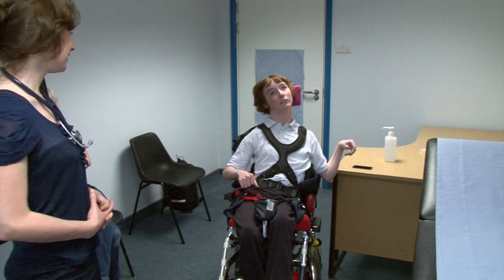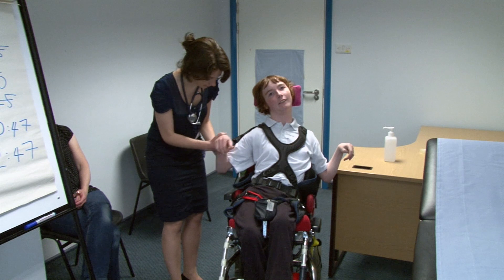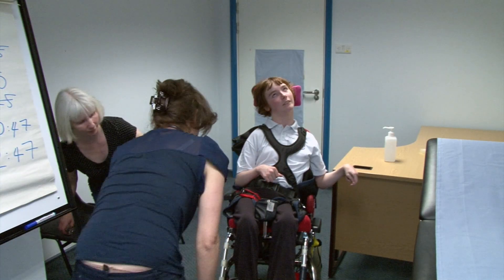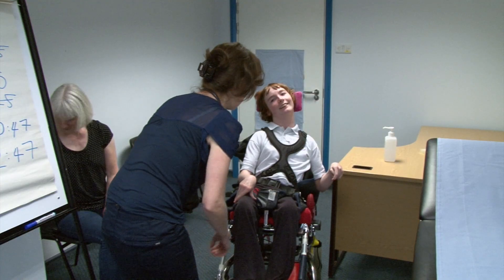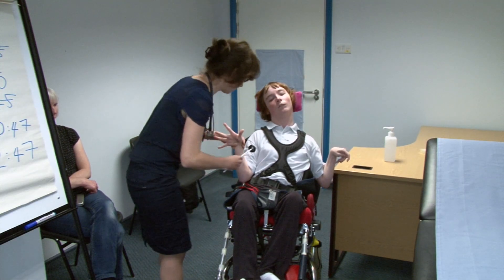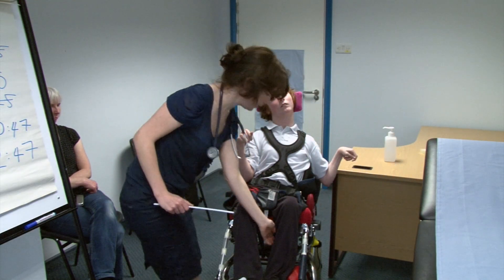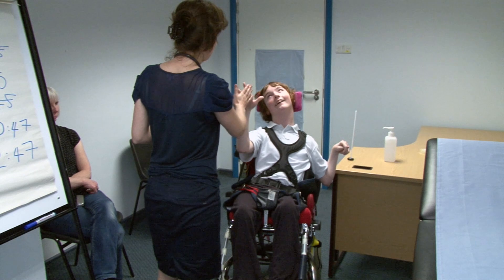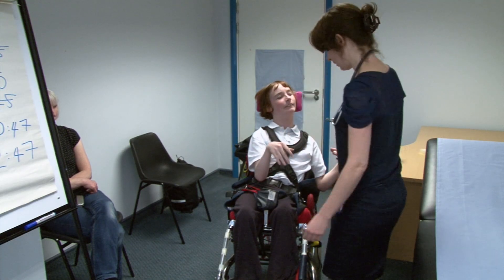Neurology Examination 5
Revise for your MRCPCH Clinical exam, with videos and high quality content created by the London Paediatrics Trainees Committee.